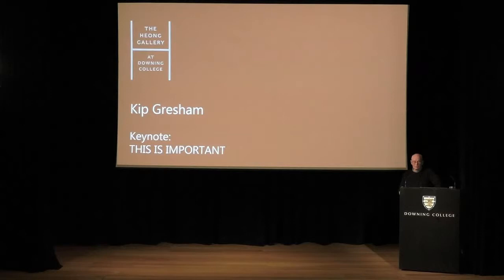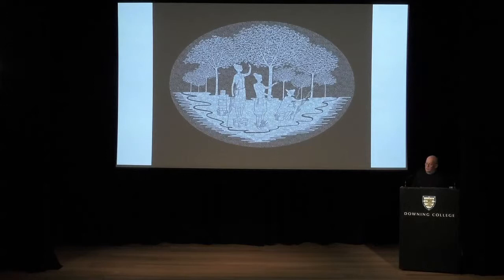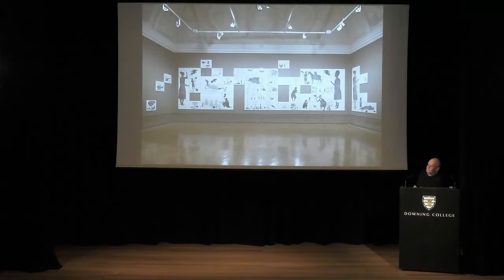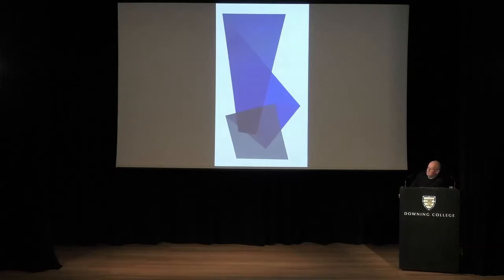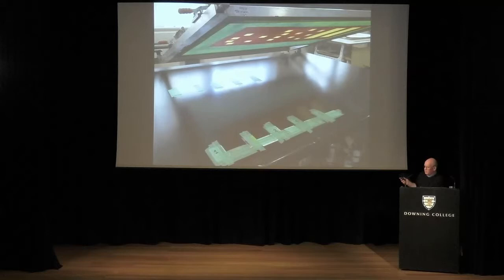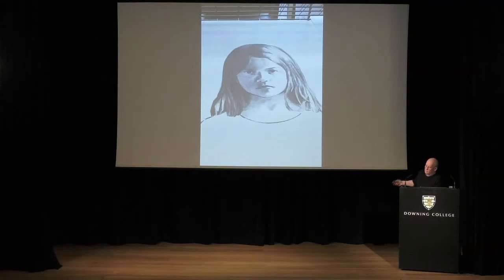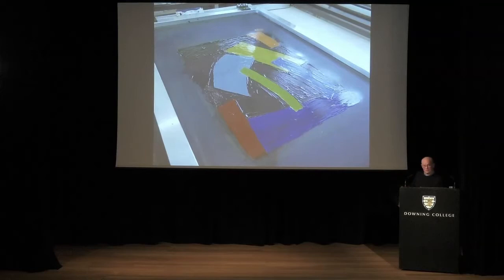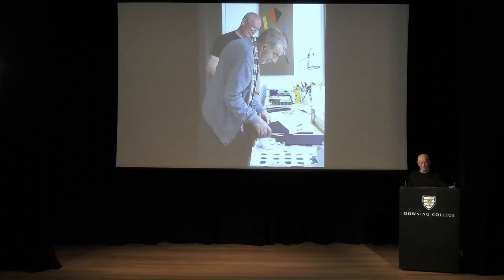Kip Gresham: KEYNOTE: THIS IS IMPORTANT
Talk delivered at THIS IS IMPORTANT print symposium in honour of Master Printer Kip Gresham. Saturday 27 April 2019. The Howard Theatre, Downing College Cambridge.